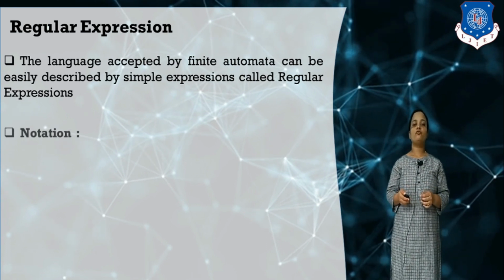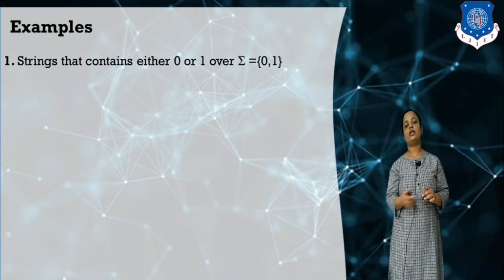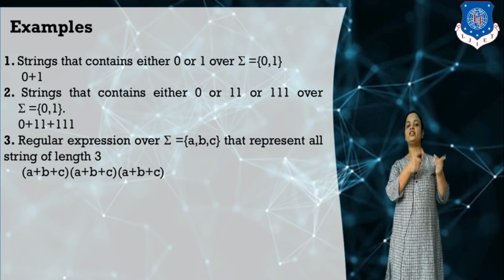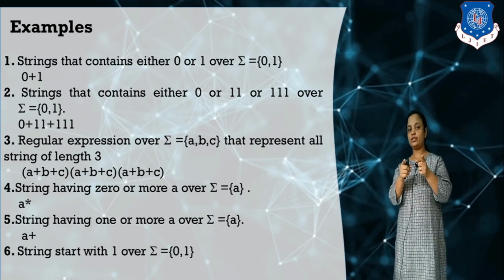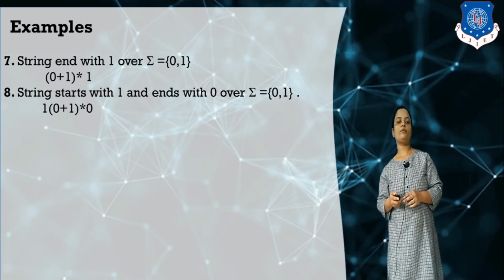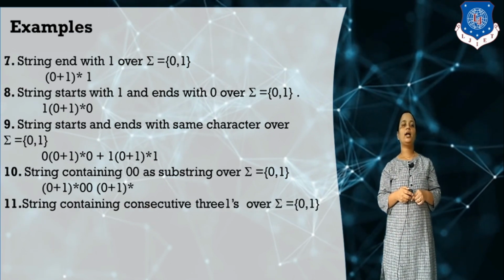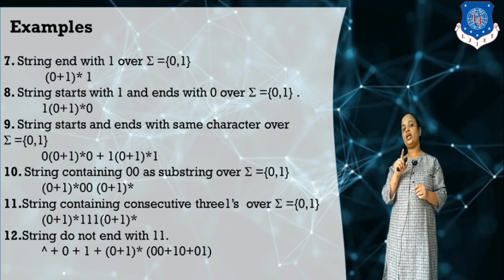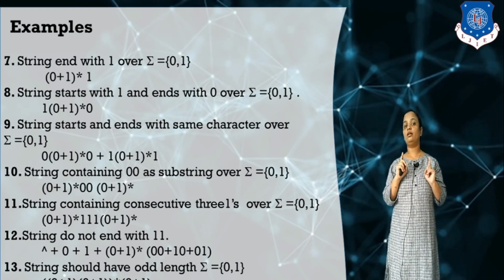Lecture-7_Regular Expression | Theory of Computation | Computer Engineering